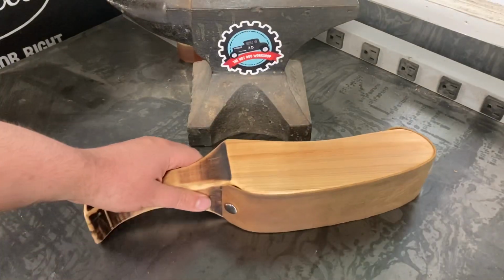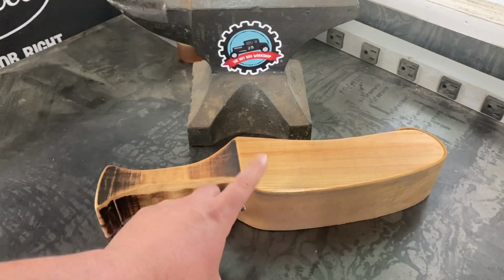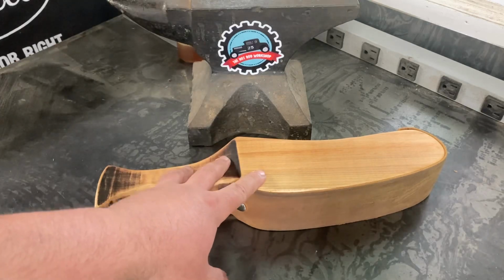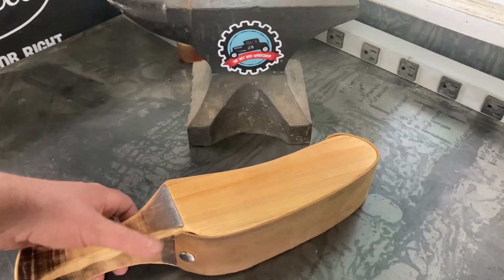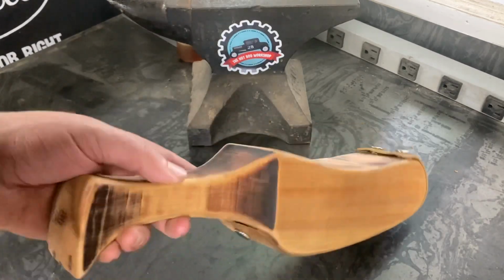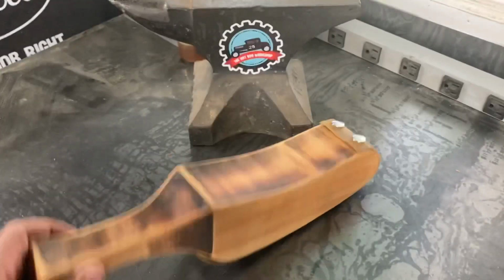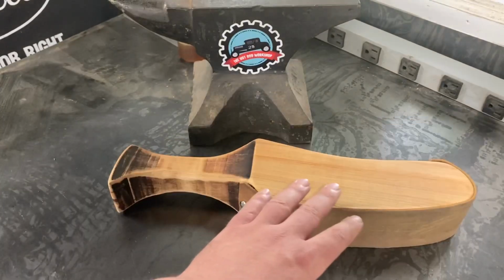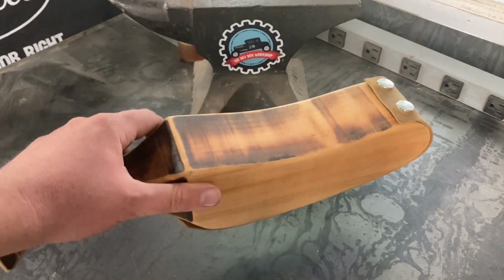Making a Metal Shaping Slapper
Today in the shop, we whittle a metal shaping slapper out of a 3x4 hard maple from the bottom of a shipping pallet. These tools are easy to make, and are an excellent addition to your sheet metal tooling!